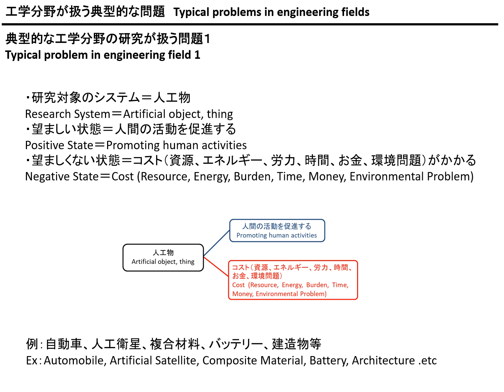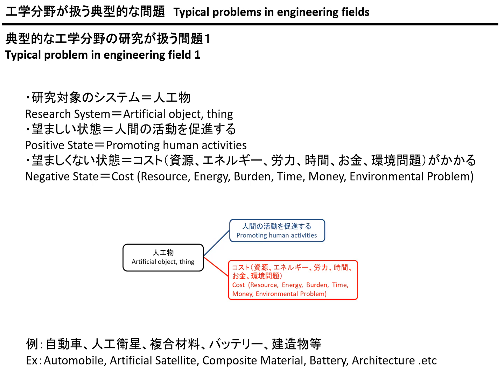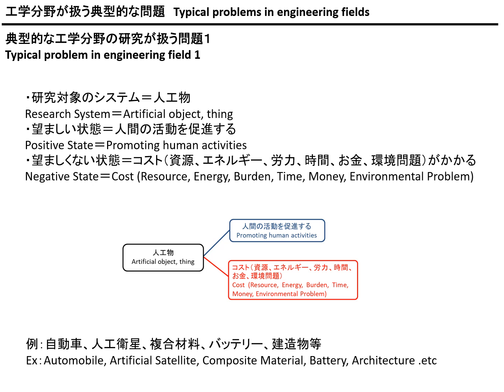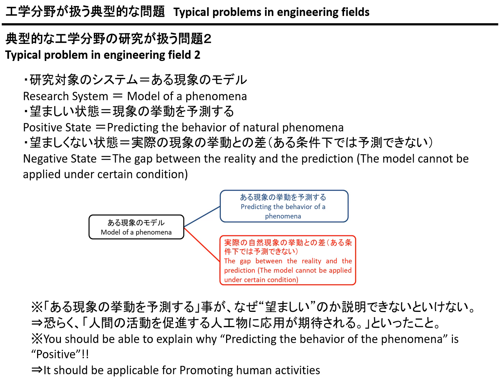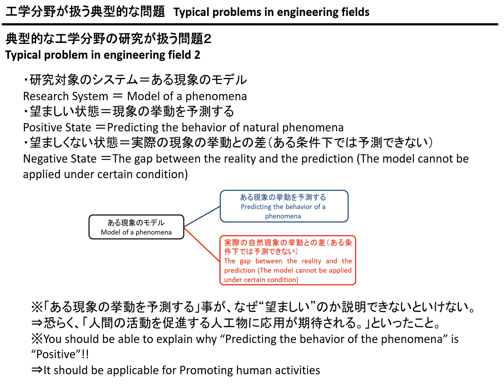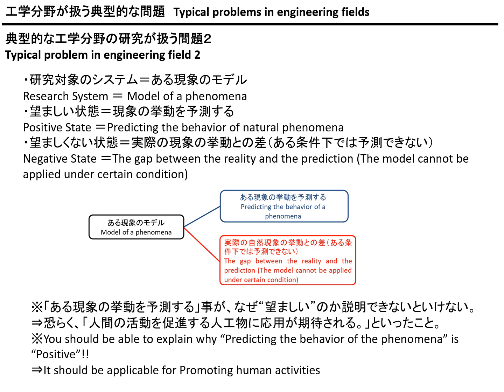20190915 606 Typical problem in engineering fields